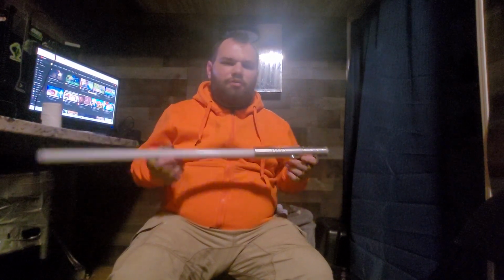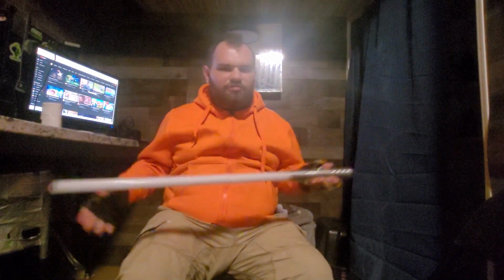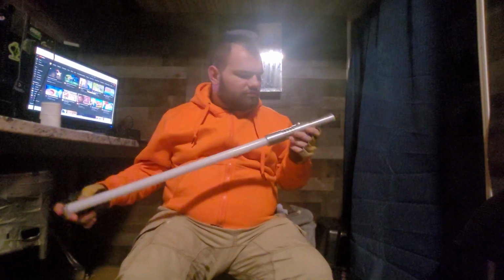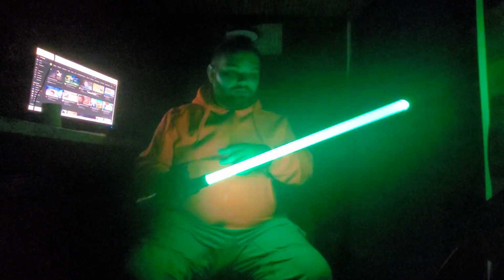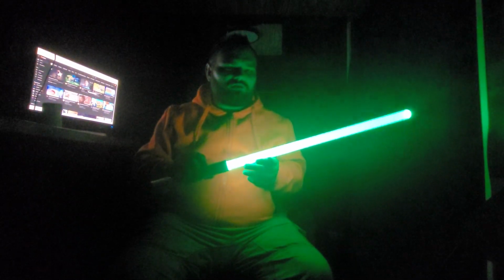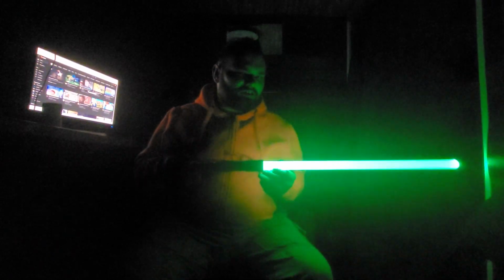ultrasaber initiate v2 reveiw